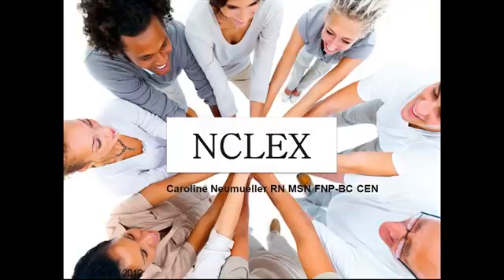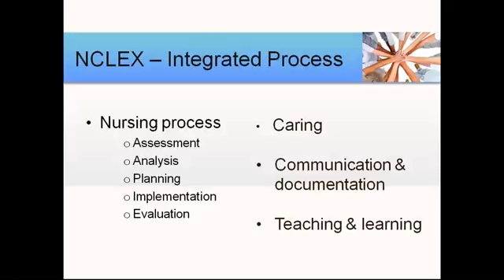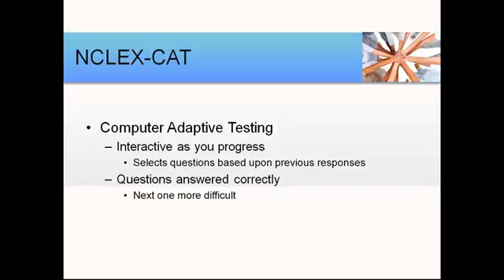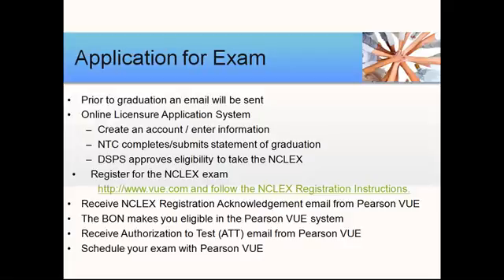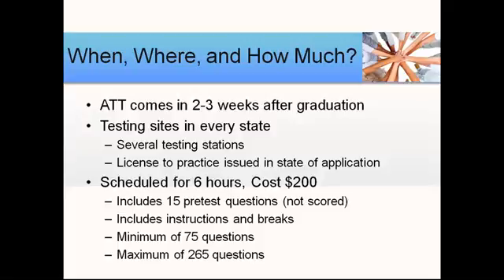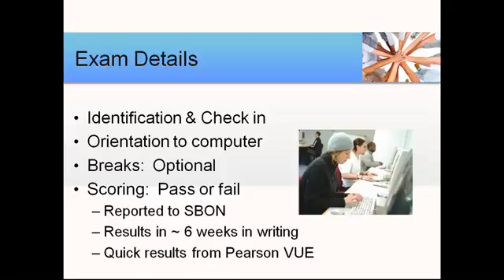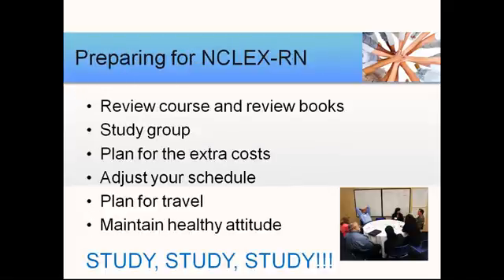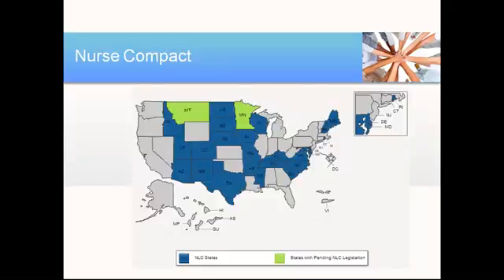RN Role PPP Part 1